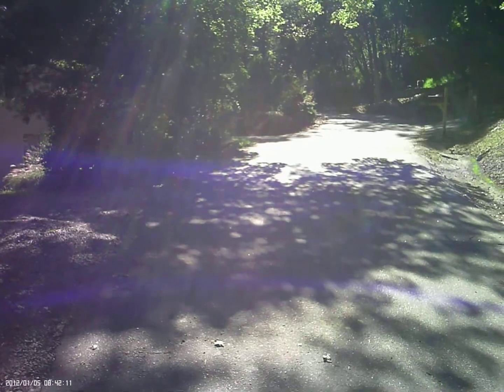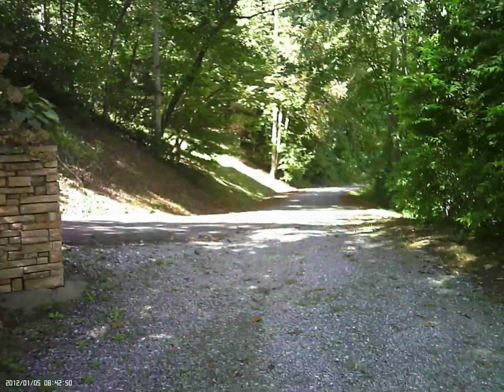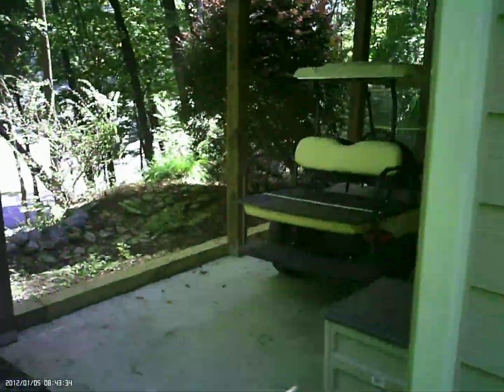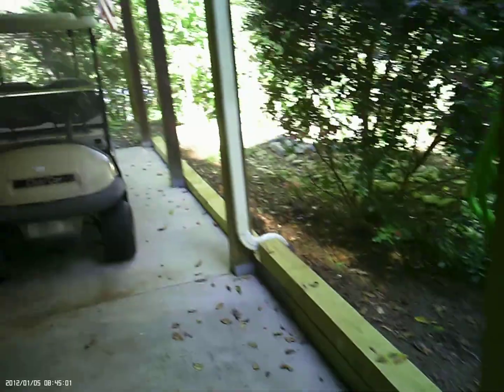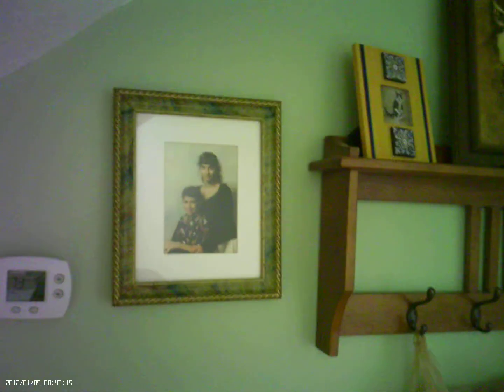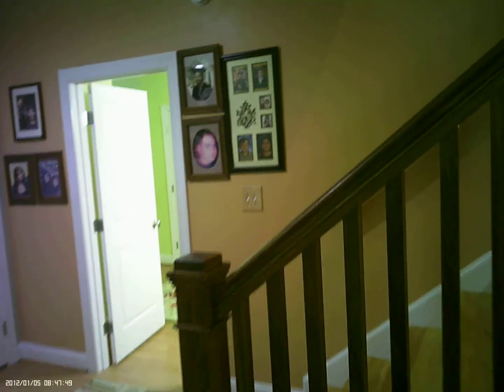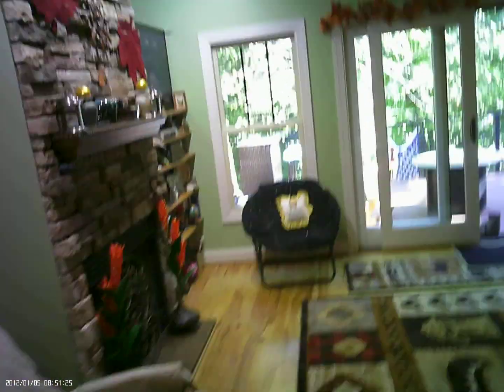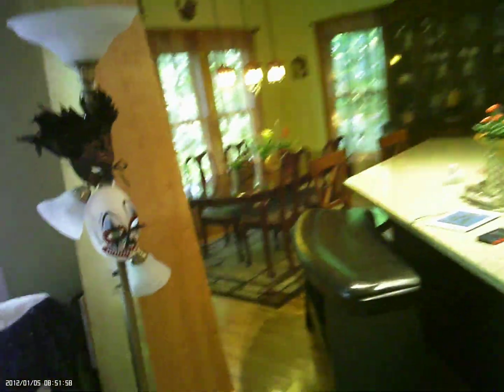Our house 10 10 2021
Some folks were asking for pictures of our new home. We thought it best to make a video. Keep in mind that we still have many projects that we are working on as well as still waiting on more furniture. We will post an update in a few months.